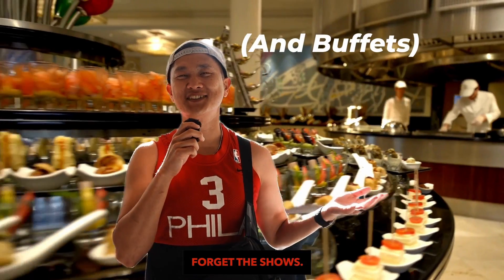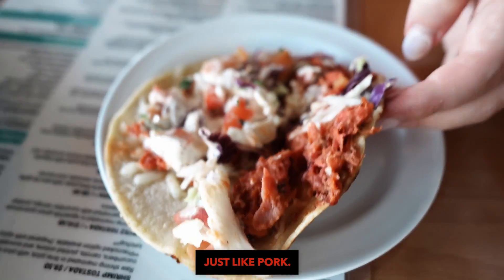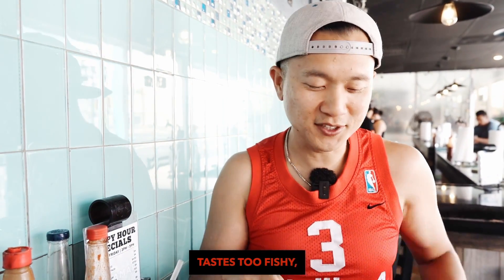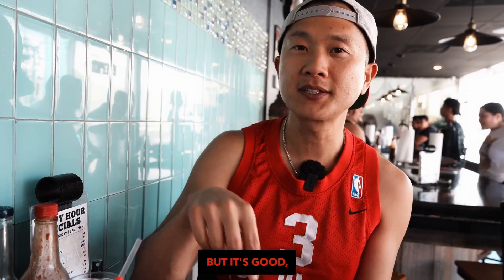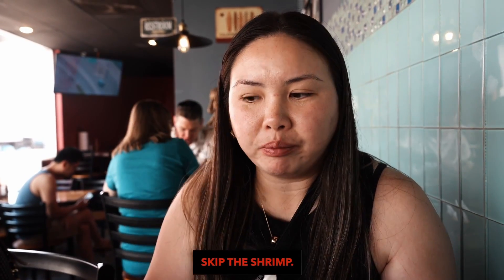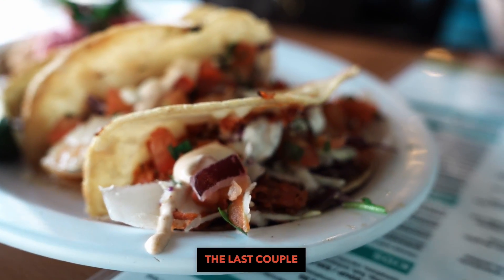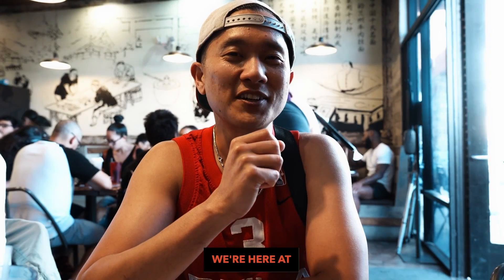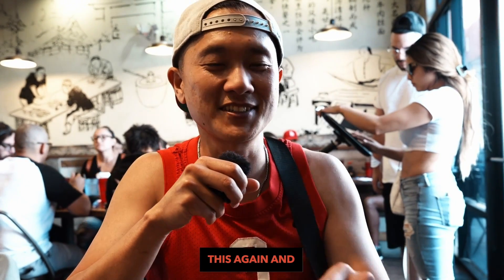3 Lesser-Known Vegas Eateries to Visit NOW (Avoid the Strip!)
Join us on a unique culinary journey as we explore three of Las Vegas's lesser-known eateries that are sure to tantalize your taste buds.

From a local pizza joint serving up handmade, four-day dough pizzas with soft ricotta and real sausage, to a hidden noodle house offering the best Sichuan beef noodles and Chongqing style dishes, we're taking you off the beaten path.

We'll share tips on how to beat the queues, and why these places are a must-visit on your next trip to Vegas.

Whether you're a foodie or just looking for some new dining experiences, these lesser-known spots offer an authentic taste of Vegas that goes beyond the typical tourist fare.

So, forget the Strip and dive into the real Vegas dining scene with us!

Yukon Pizza - 1130 E Charleston Blvd ste 160, Las Vegas, NV 89104
The Magic Noodle - 5165 S Fort Apache Rd #165, Las Vegas, NV 89148